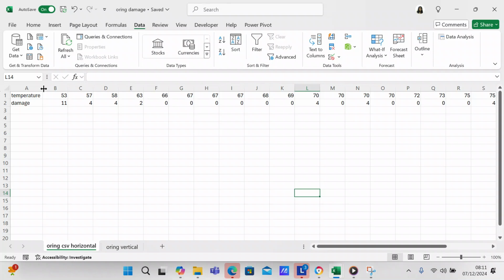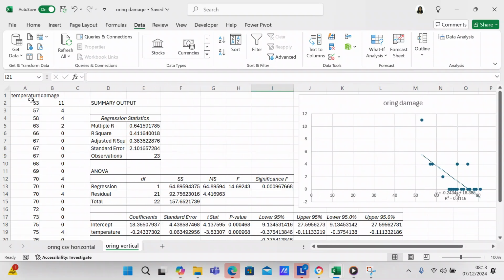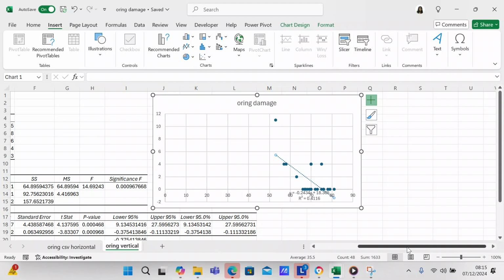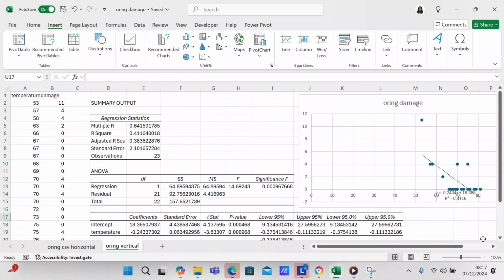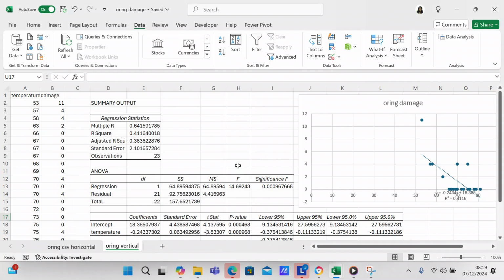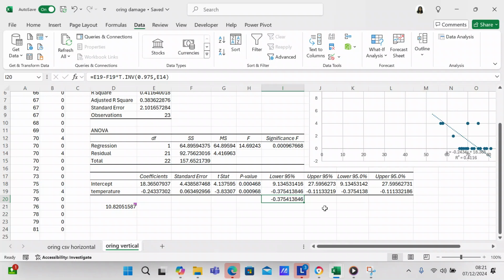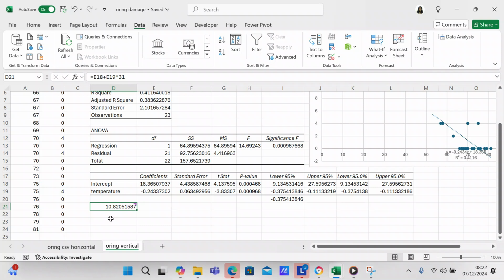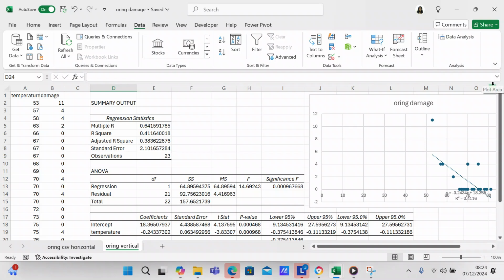Perform a regression analysis on o-ring damage using Excel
In this video I use Excel to perform a linear regression on o-ring damage, which caused the Space Shuttle Challenger disaster.